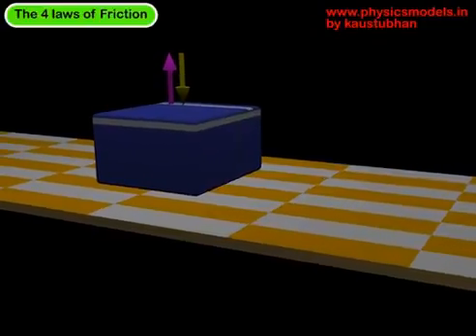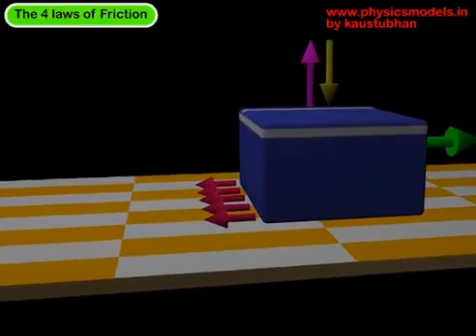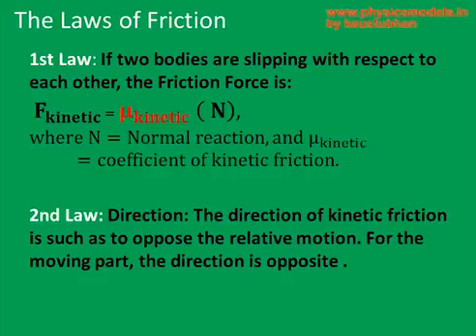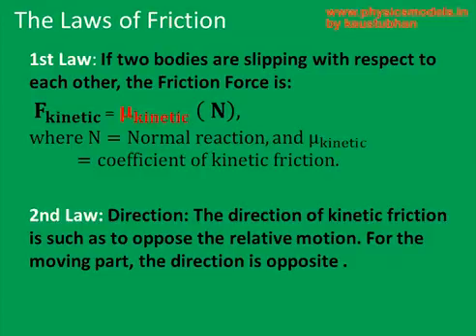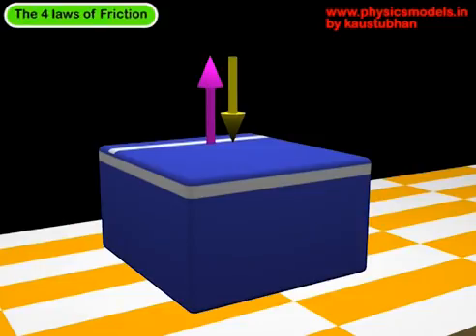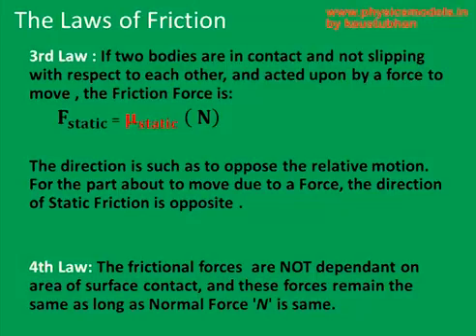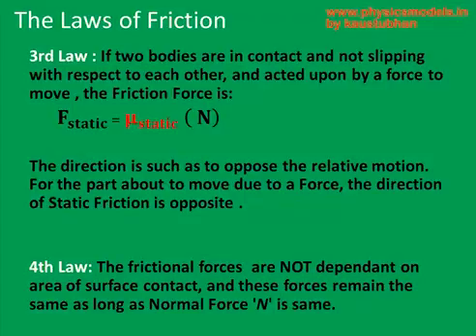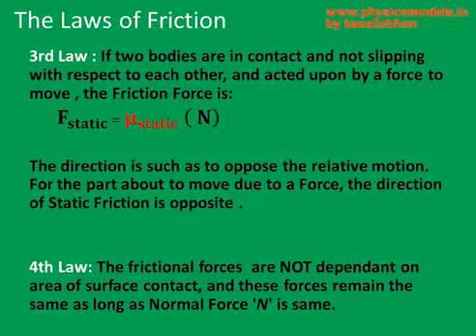Friction - 4 Laws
Hi, this video with animation explains the 4 Laws of friction.